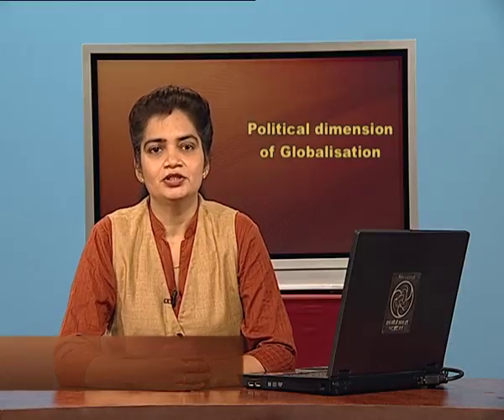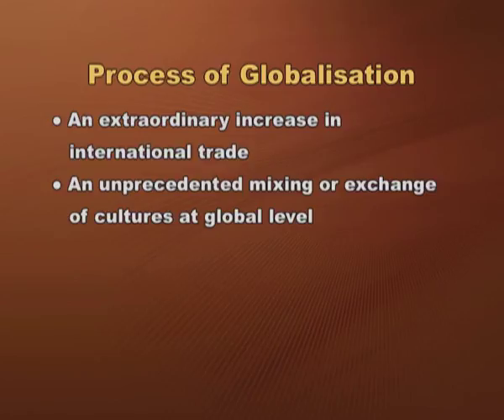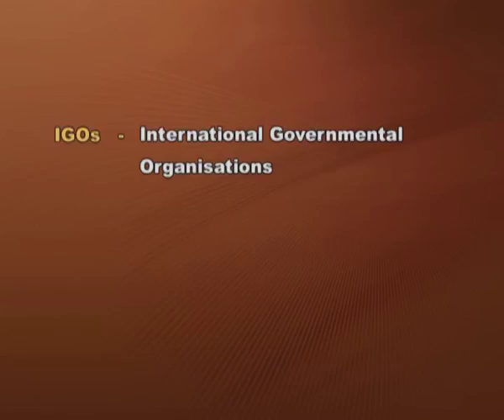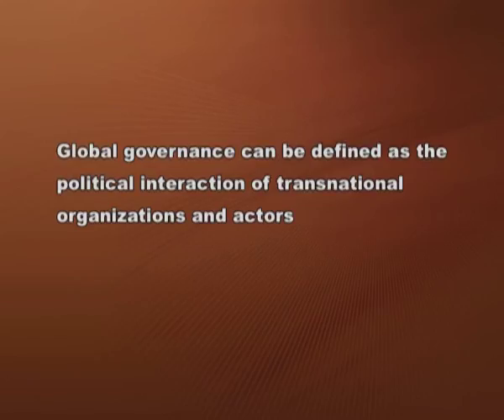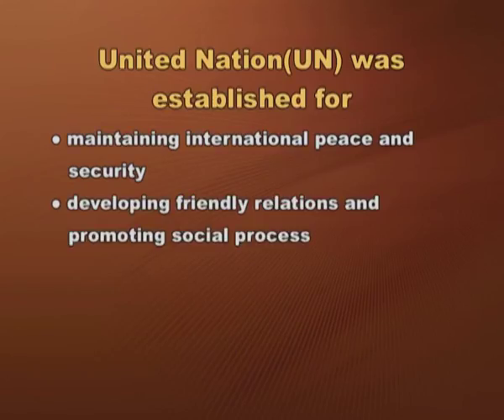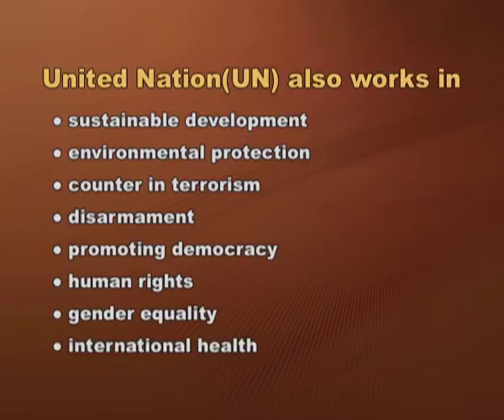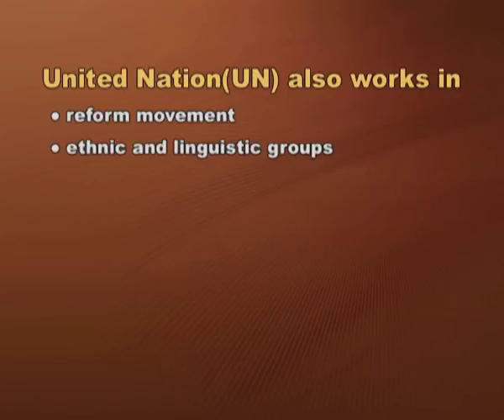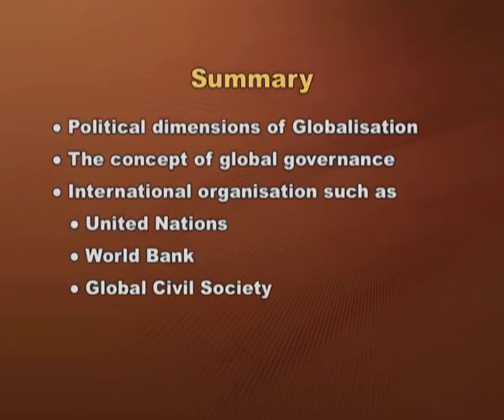SOCIOLOGY CL XII CH 6 EP 5 FINAL